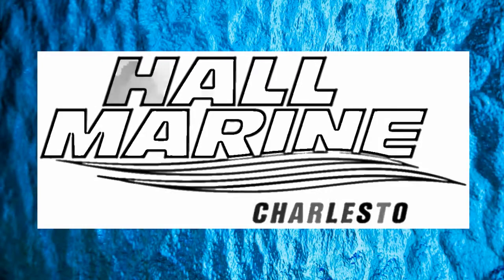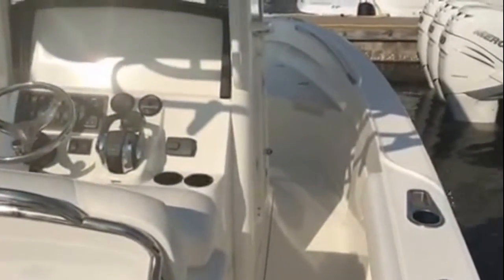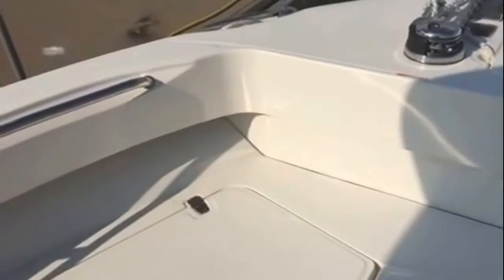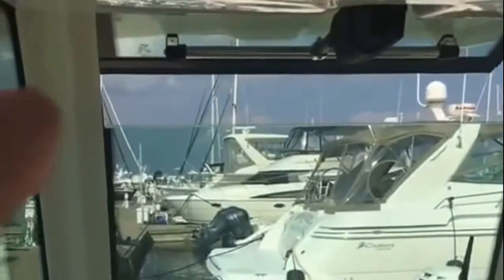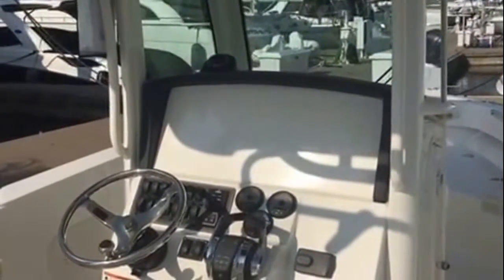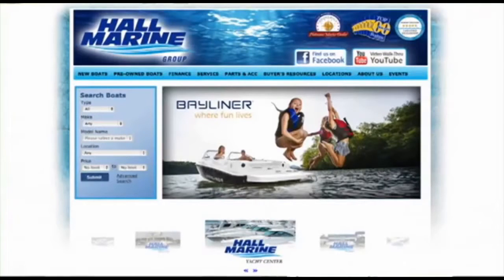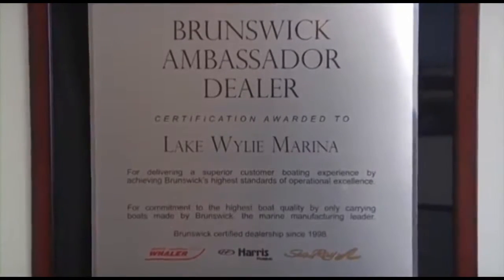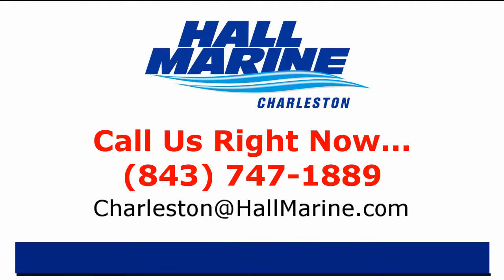Boston Whaler 250 Outrage Boat for Sale Savannah GA New Boat Dealer Georgia